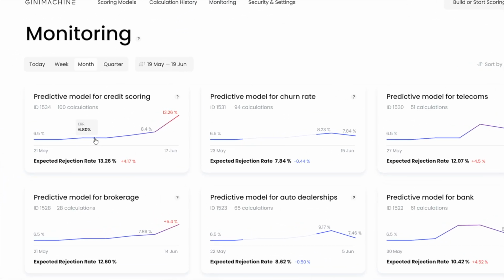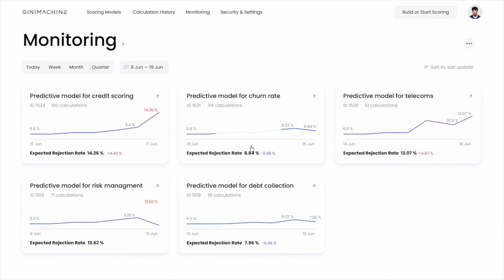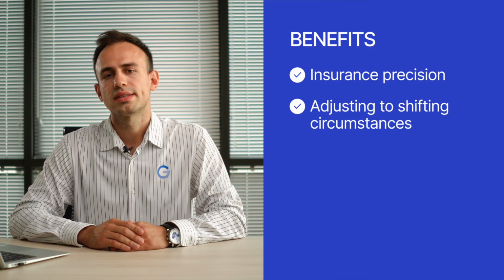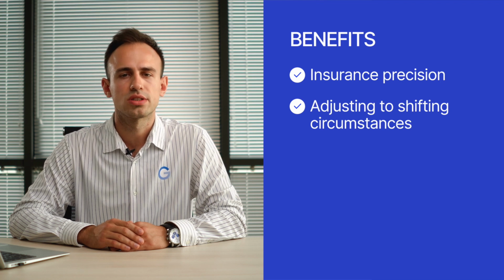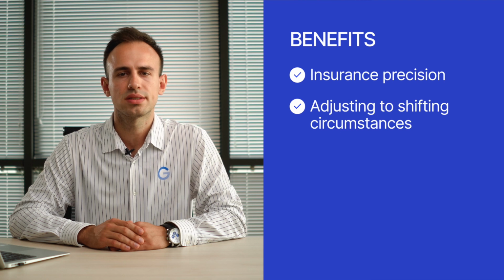Why Monitor the Performance of an ML model? OLD VO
WeI’ll answer the most frequently asked questions about Model Monitoring in GiniMachine.

What is model monitoring?
Model monitoring involves tracking a model's effectiveness and performance over time.

Why is it necessary to track your model’s performance?
It's essential to monitor changes due to old historical data usage or external factors such as crises, pandemics, changes in core credit products, introduction of new credit products, and expansion to new regions or customer segments.